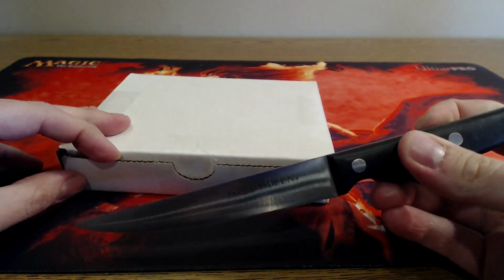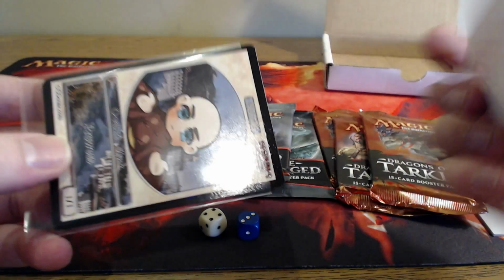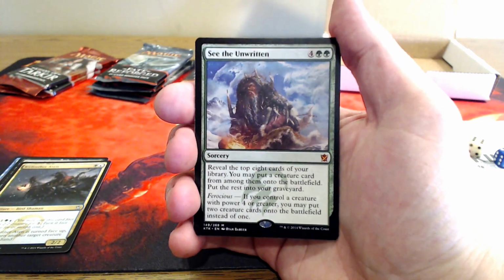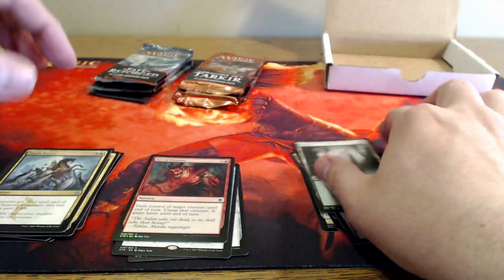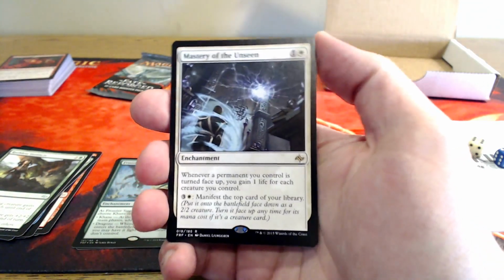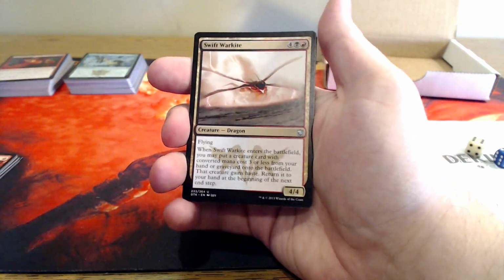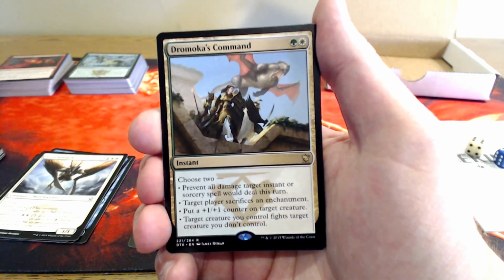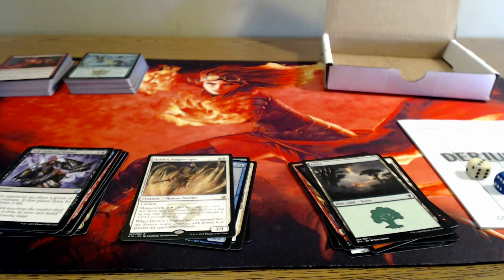Derium's March 2015 MTG Booster Crate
I've always heard great things about Derium's CCG Crates so I decided to give them a try. Boy was I NOT disappointed! For just 29.99 including shipping this is the best crate around.